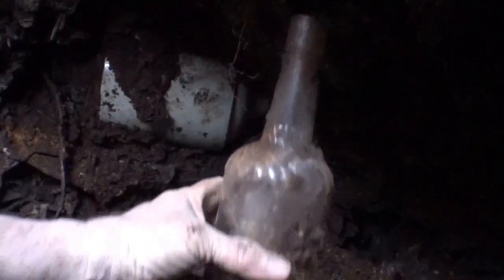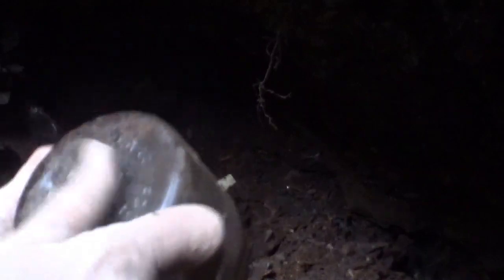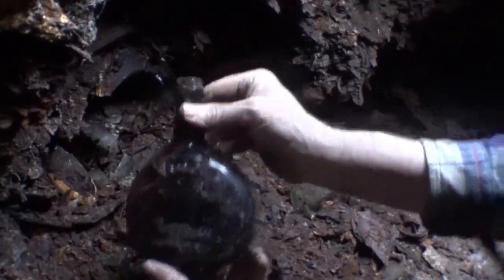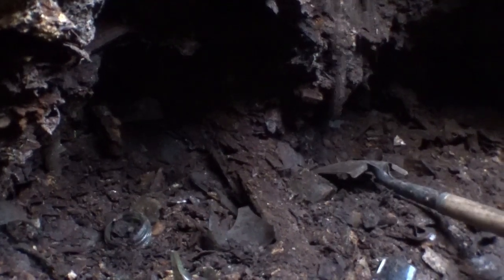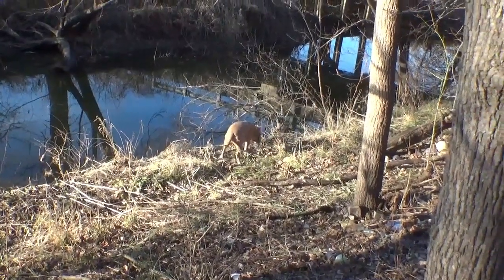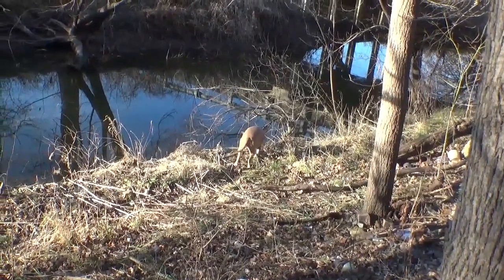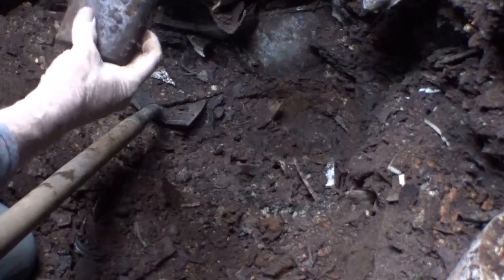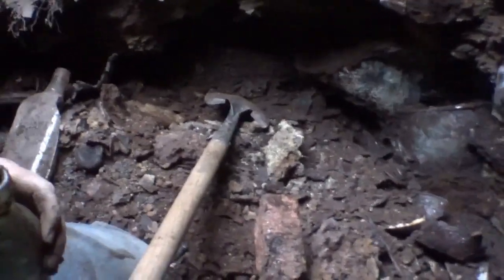Christmas Bottle & Jug Dump Dig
The annual Beeler Family Christmas Dig at The Jug Dump with some great finds, including Hutch soda bottles, a rare Dick Bros blob beer, a 125 year old toilet, a barking squirrel,etc. part two, Conclusion